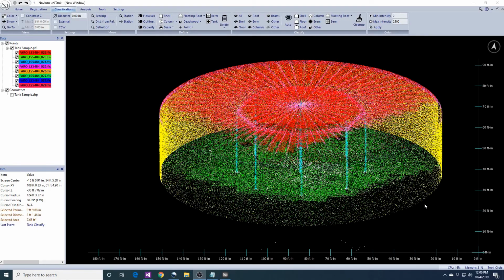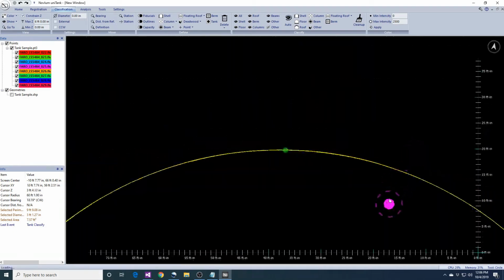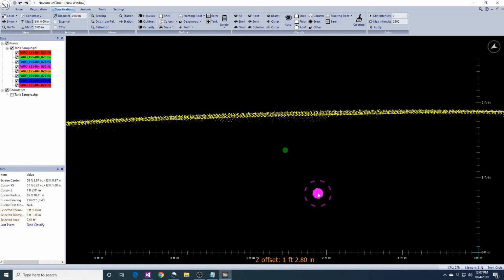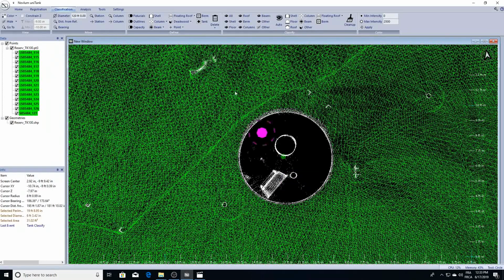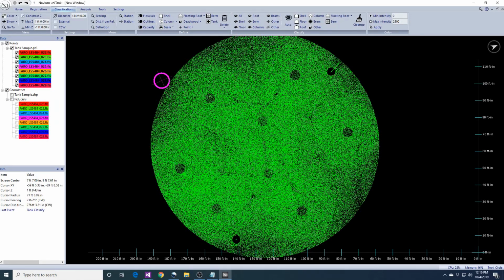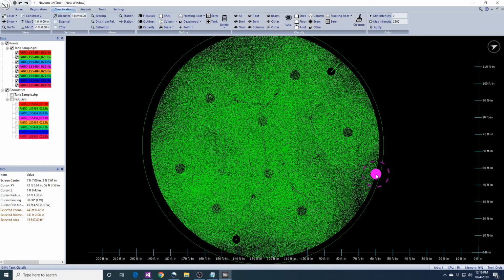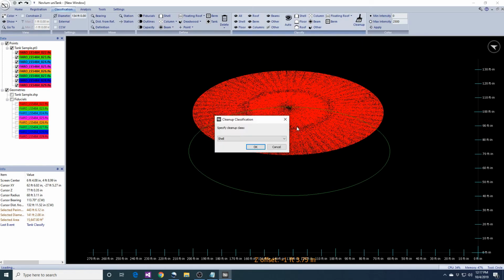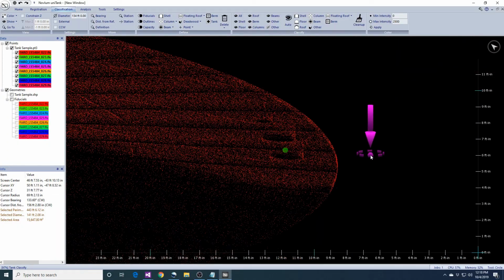Lesson 6: Reclassification and Cleanup (Version 2)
This video demonstrates how to use uniTank to reclassify data points and use the automatic cleanup tool.